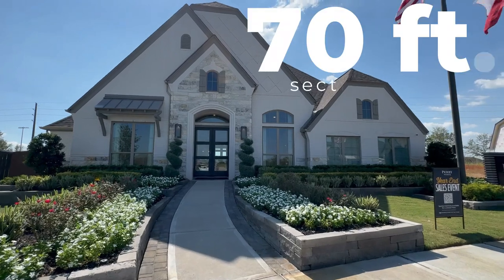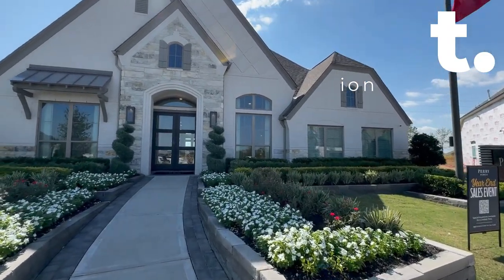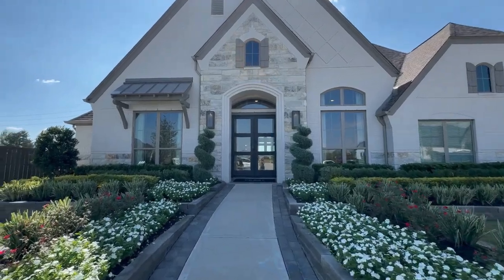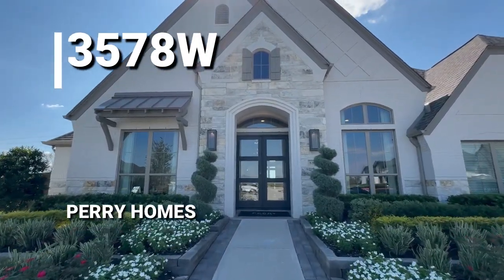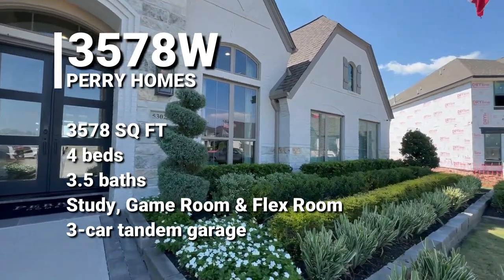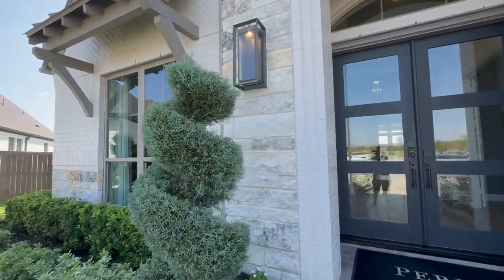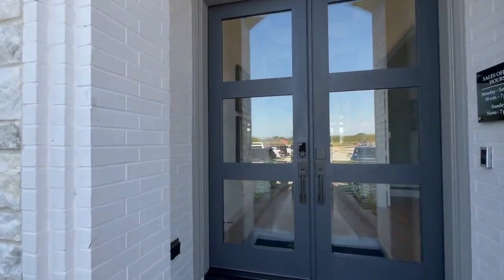Perry Homes For Sale in Meridiana | Iowa Colony | Model Home Tour | Houston TX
Perry Homes continues building in the amazing community of Meridiana in Iowa Colony in Houston, TX. The incredible model home tour of the one-story 3578W plan is a stunner available here in the 70' section of Perry's latest buildable section of homes. The community in general has tons of growth with the amenity centers, school, trails, and the IMMENSE amount of commercial development, restaurants and shops being developed as we speak. 3578 plan starts at $759,900.

00:00 Introduction
01:21 Perry Homes 70' section

If you are considering moving to Houston and need help finding a home in this demanding market, allow me to help. Regardless of homes being sold-out everywhere you look, through the key relationships that I have within the builder communities, and an unwillingness to compromise, we will find you your home!

Brittany Inns is a Houston real estate agent, residential, new construction, and relocation specialist with Keller Williams Realty. Serving the Houston and Greater Houston and surrounding areas. Allow her to sell your home for more in less time utilizing modern marketing strategies, or allow her to work together with you in pursuit of your new home.